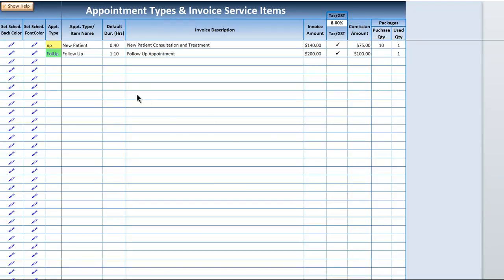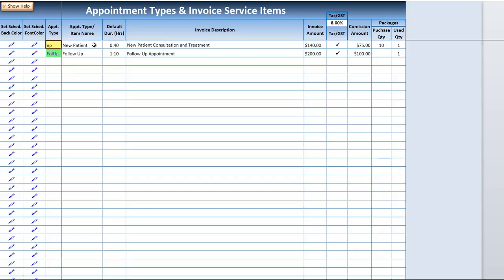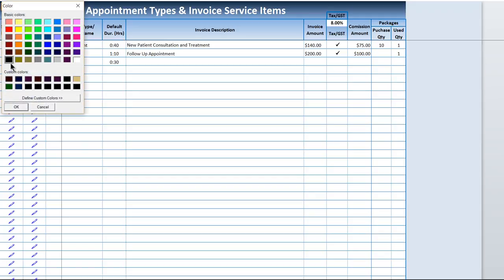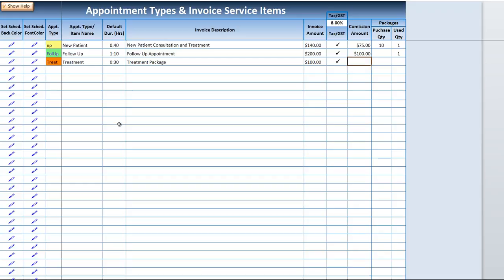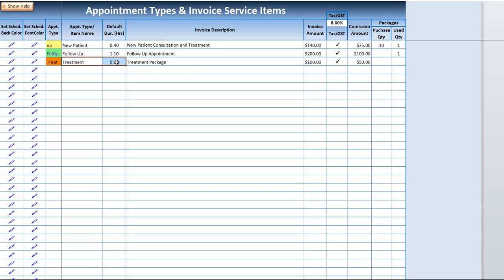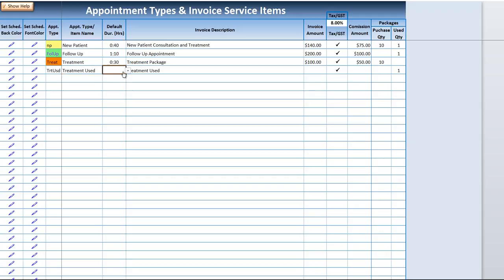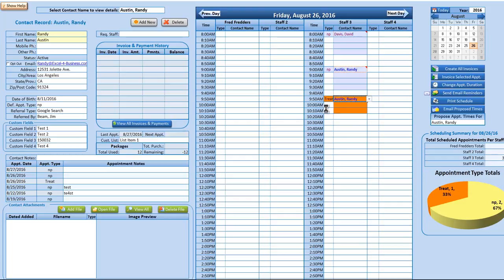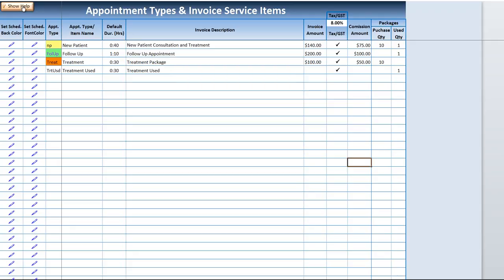Excel Multi-Staff Scheduler - Appointment Types & Invoice Items Tutorial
You can also view a complete tutorial of this application